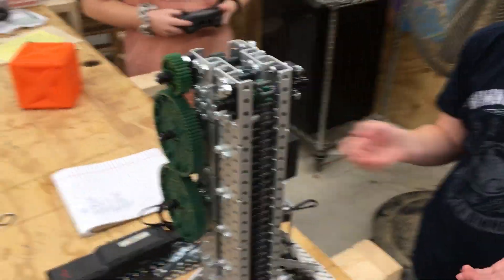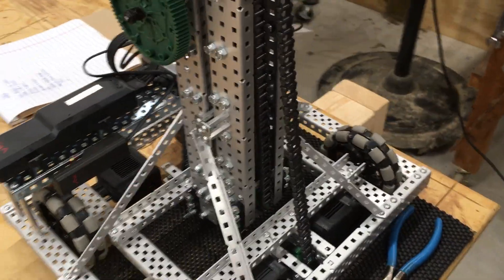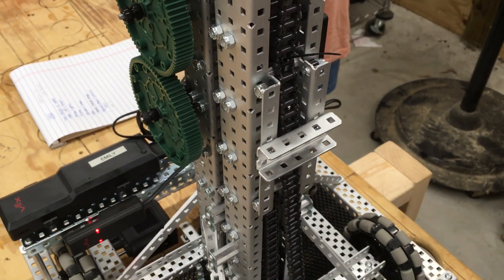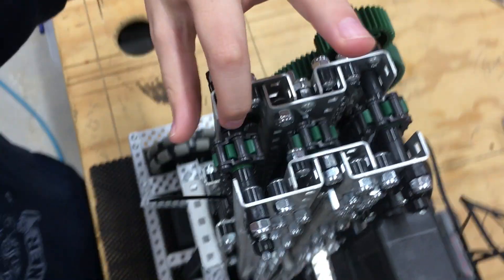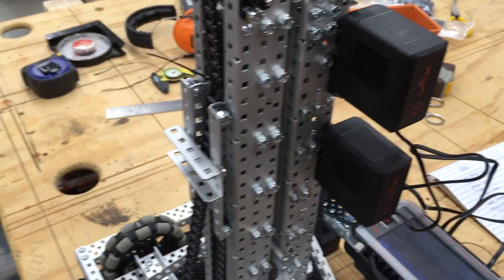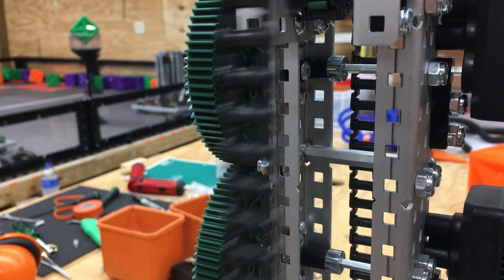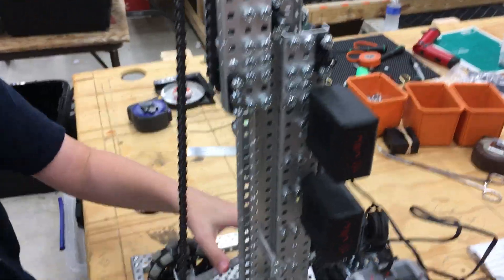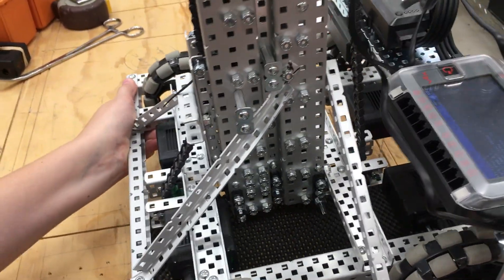vex edr tower takeover prototype #4 lift design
we used mostly .250 spacers and screws to make the 'slider' groove.